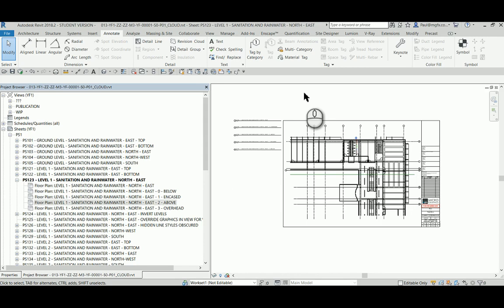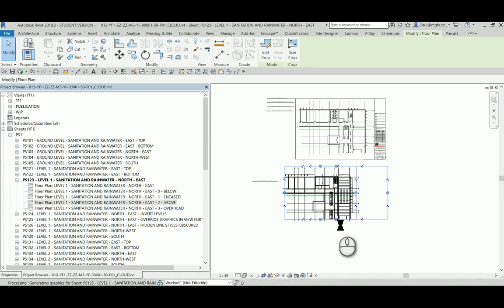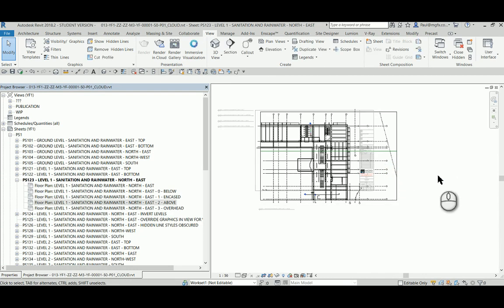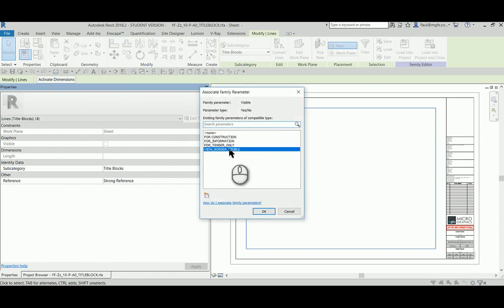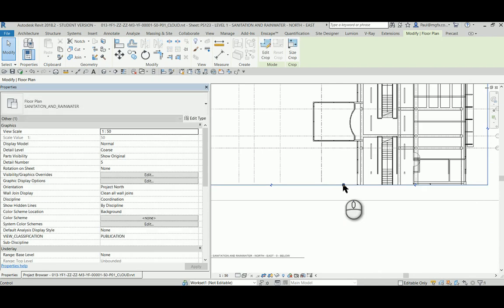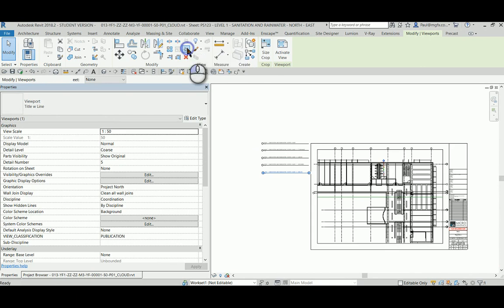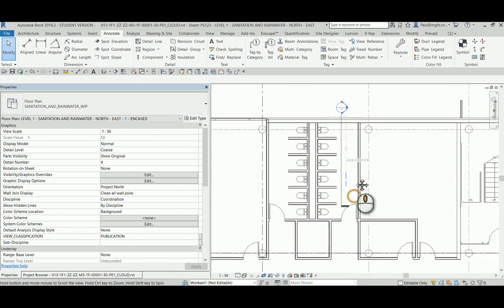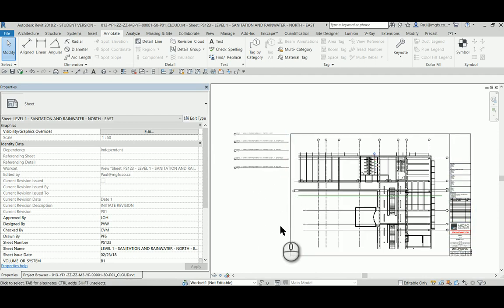Placing and Annotating Superimposed Views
How to go about placing and annotating superimposed views on a sheet in Revit, especially relevant to Structural and MEP disciplines.